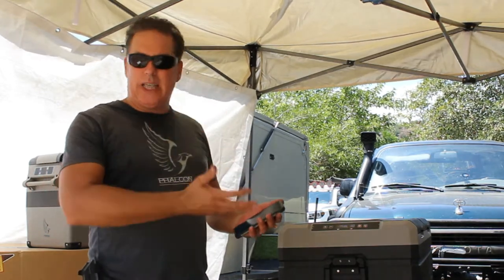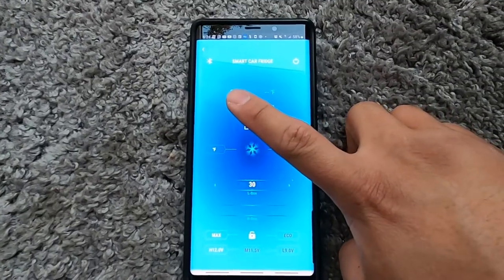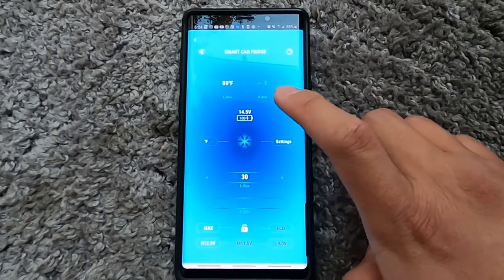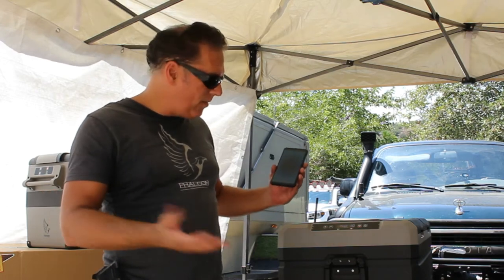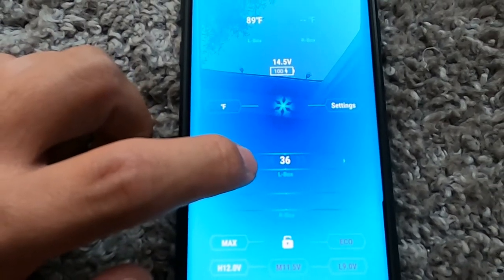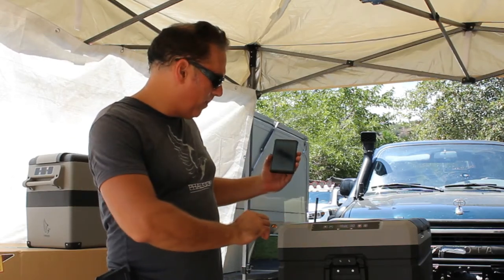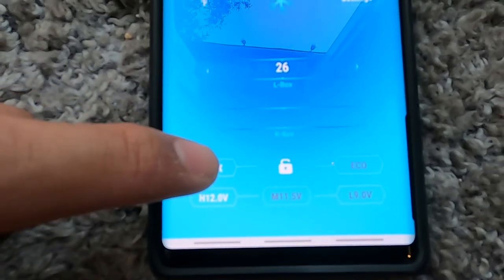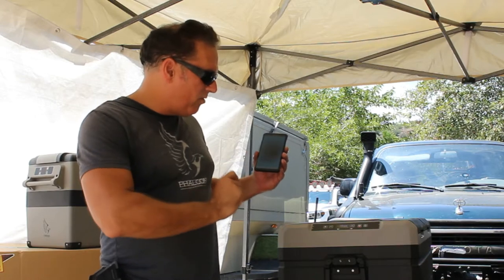Bluetooth Feature | Phalcon Overland Portable fridge | 3rd Gen Toyota Tacoma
Whats going on guys? in this video, Frank of Phalcon Overland will give us a walk through of the bluetooth app that comes with their fridge. I honestly love this feature and it sure is a game changer. With this app, you can monitor the temperature of your fridge, you can check and see if the fridge still has power, and it just makes it more convenient.

I have provided a link to Phalcon overland's website in case you guys wanna purchase their fridge, i mean who else wouldnt wanna have this product? Make sure to act fast before they run out.